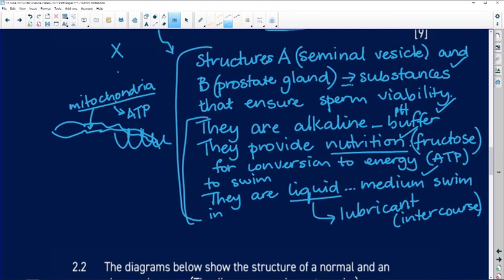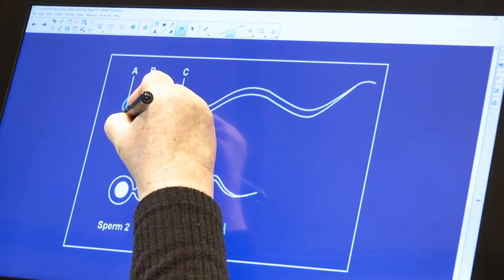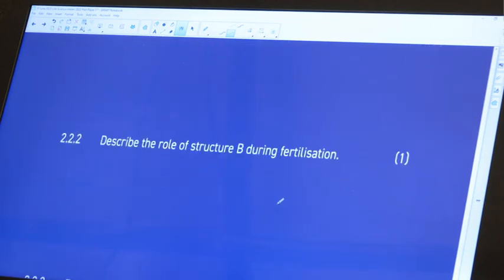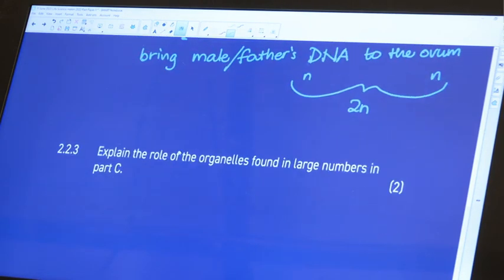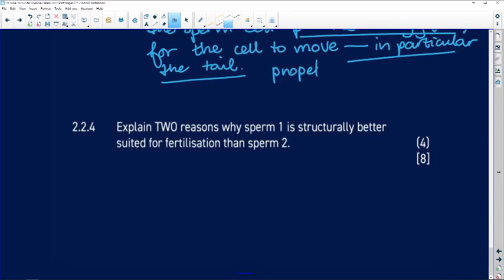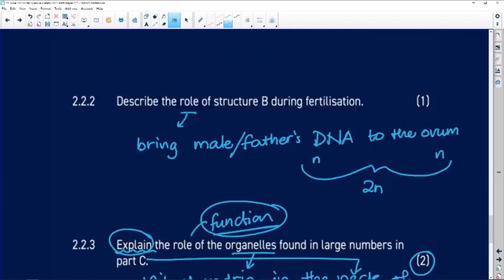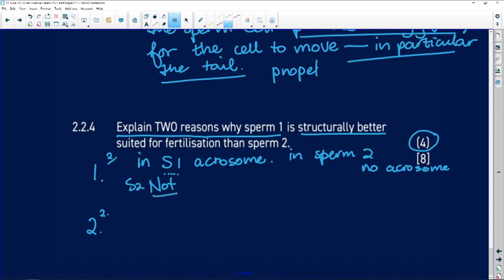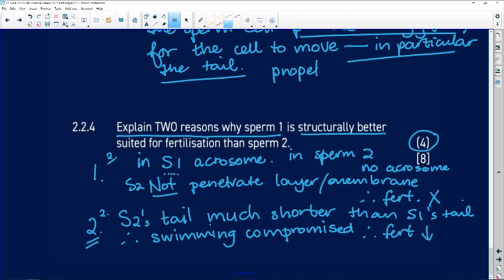Past Papers 2022: Life Science: Paper 1: Question 2.2